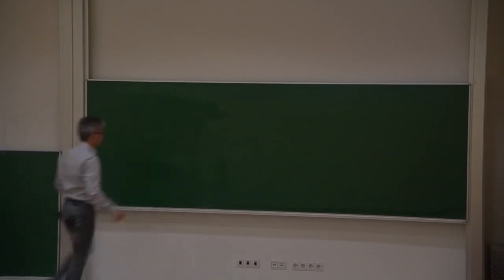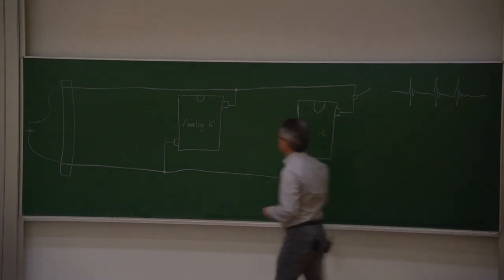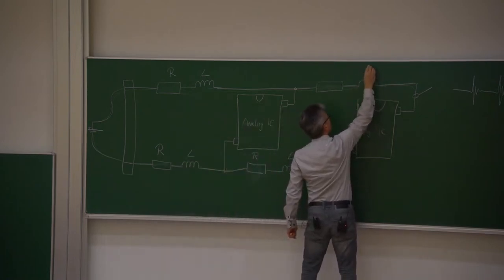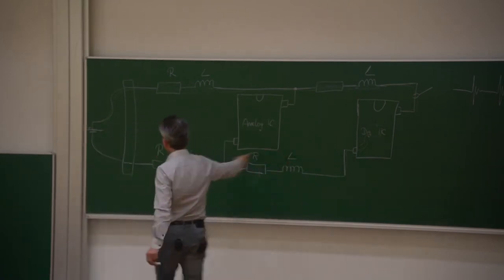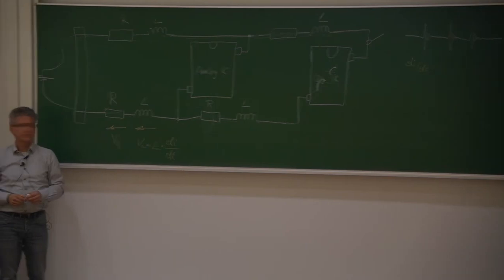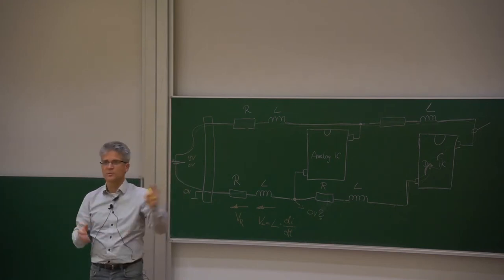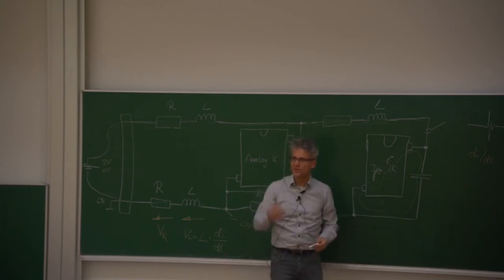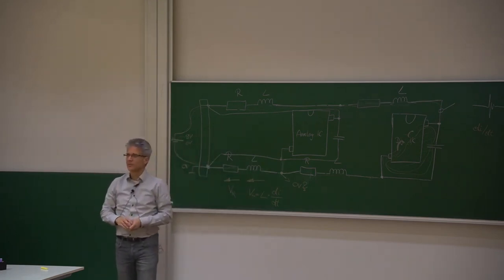Galvanic Coupling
Bernd Deutschmann
439.210 Electromagnetic Compatibility of ICs

00:00 Configuration Drawing
02:00 Current Dpikes
02:50 Current Path
03:00 Parasitic Resistances
04:00 Parasitic Inductances
05:20 Rule of Thumb
06:20 Where Inductance comes from
07:00 Loop Area
08:40 Current Spikes Effect
10:00 Voltage Drop
11:00 Ground Nodes Jumping
11:38 Effects on Analog IC
12:20 VDD-, GND-Bouncing
12:55 Galvanic Coupling
13:20 How to avoid Bouncing
14:00 Decoupling Capacitors
15:50 Small Loop Area
16:50 Voltage Regulator
17:00 Star Connection
18:00 Ferrit Bead
18:50 Pins Placement
20:30 Old PCB Designs